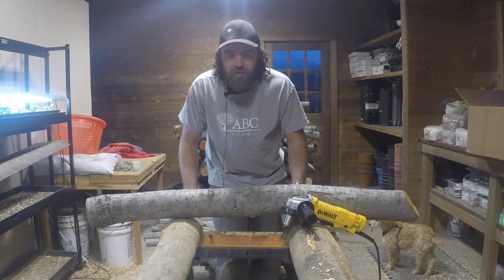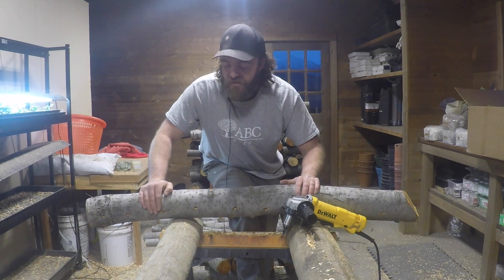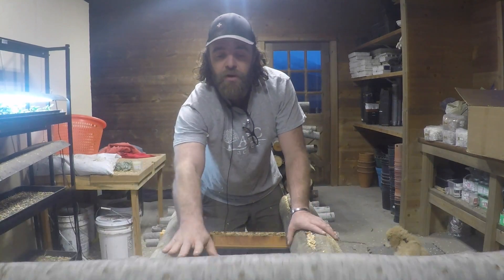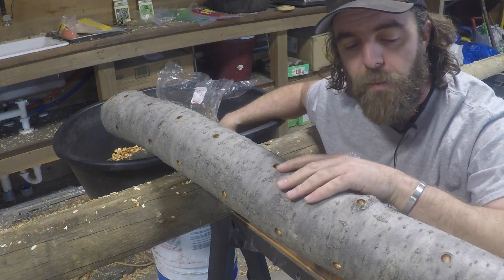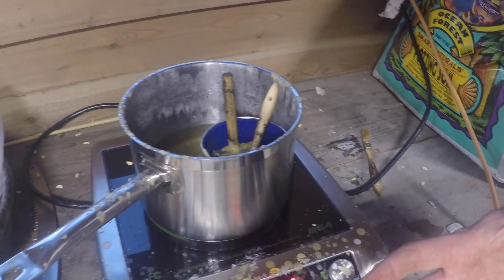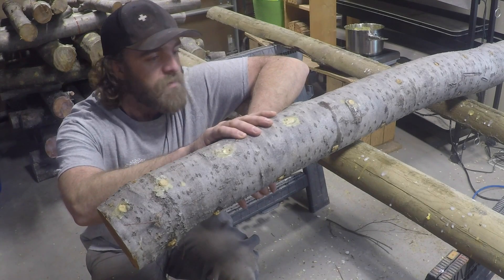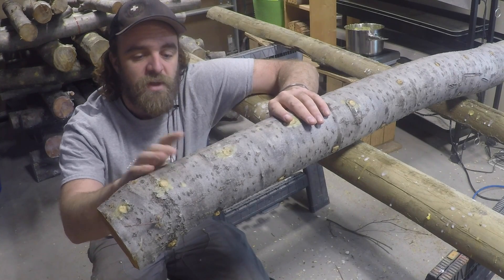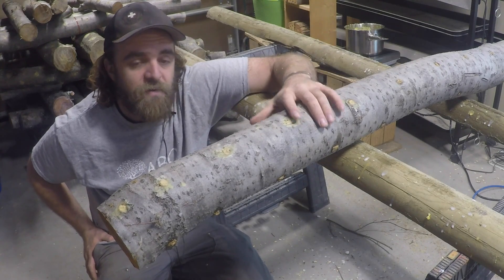Growing Medicinal, and Edible Mushrooms on Coppiced Logs: ABC acres- episode #124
Join ABC acres, a Permaculture Farmstead in Hamilton, MT, as we show you how to use coppiced Alder and Birch to grow mushrooms.  Utilizing this coppice strategy the Alder and Birch are a renewable medium for fungi cultivation, providing food and medicine for us, as well as providing numerous ecological benefits.